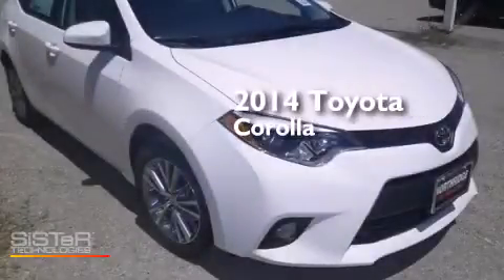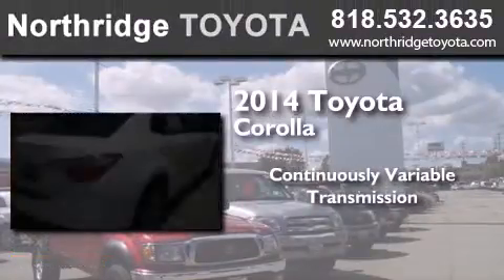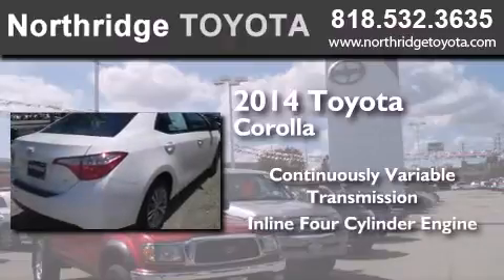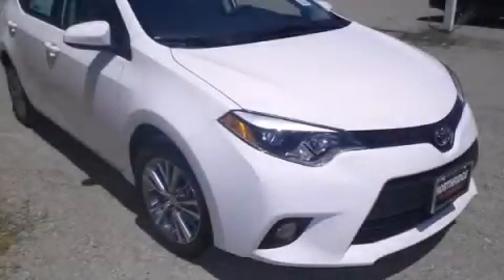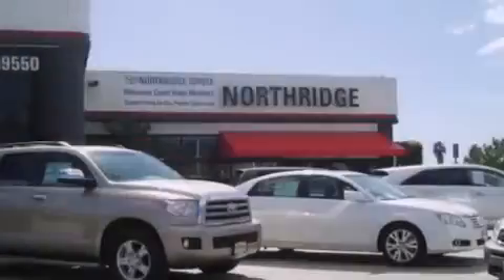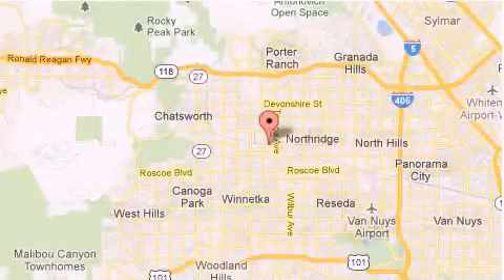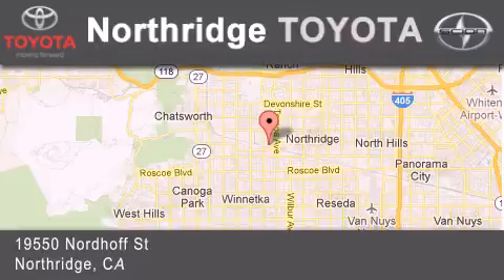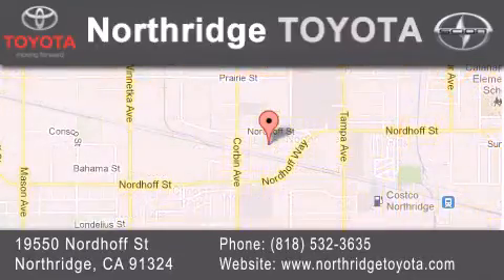2014 Toyota Corolla Sherman Oaks CA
We have been honored to serve the Northridge CA area , we promise that your experience at our dealership will exceed your expectations ! Year : 2014 Make : Toyota Model : Corolla Engine : 1.8L 4 cyls Trans . : CVT (Continuously Variable) Exterior : Super White Miles : 3 Interior : Ash Stock : 142258 Northridge Toyota 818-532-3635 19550 Nordhoff St Northridge , CA 91324